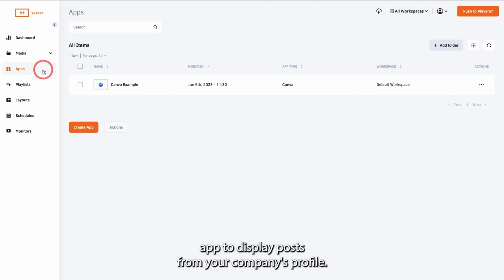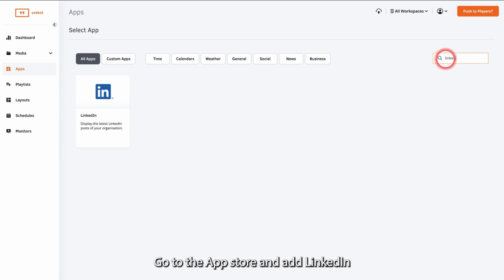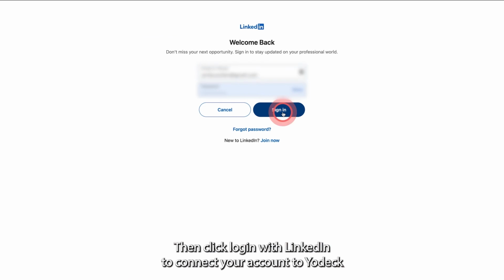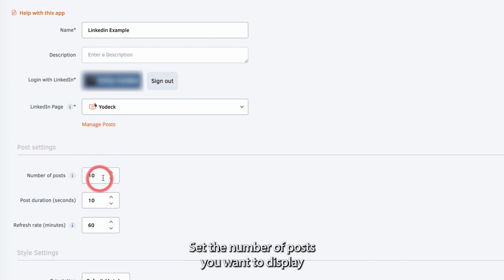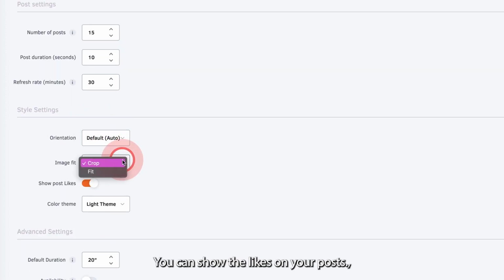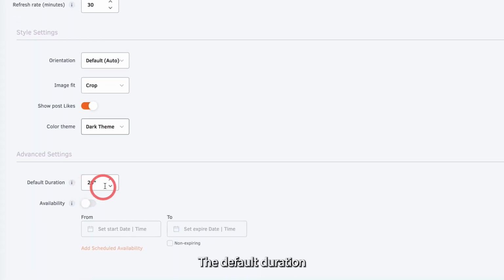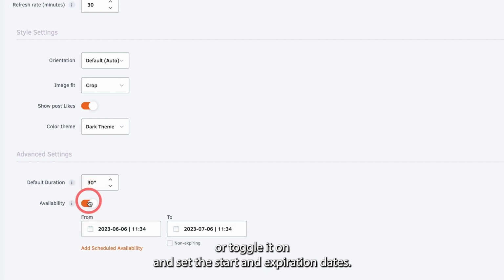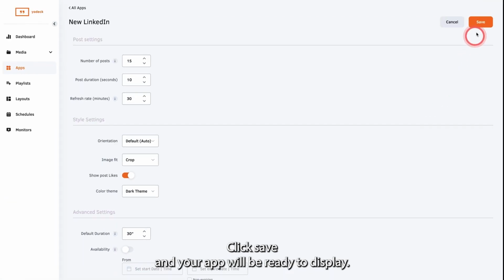How To Use The LinkedIn App With Yodeck